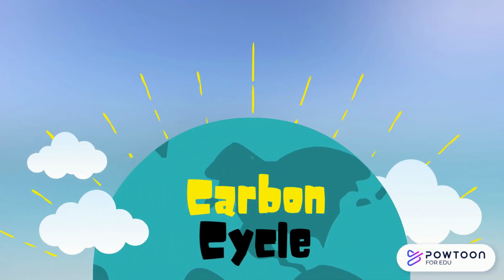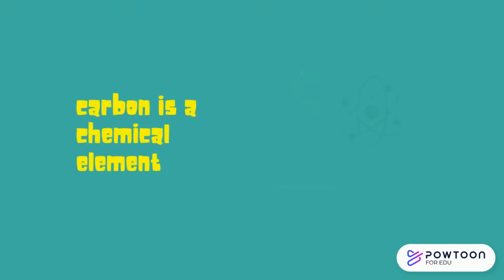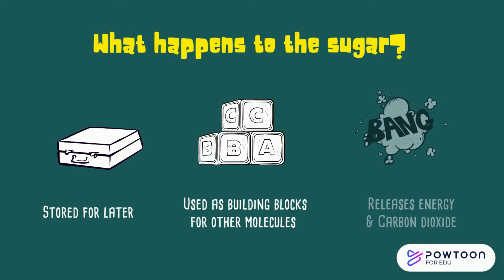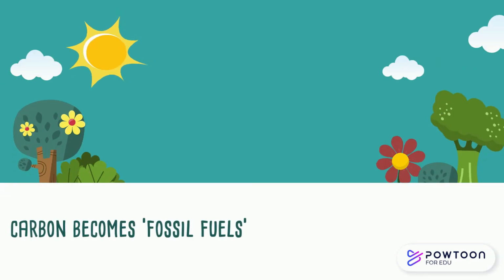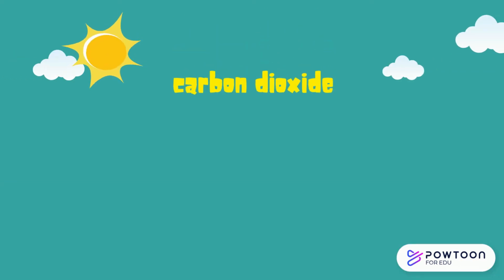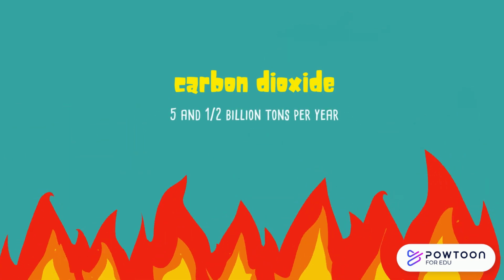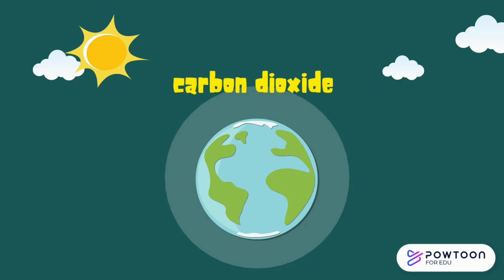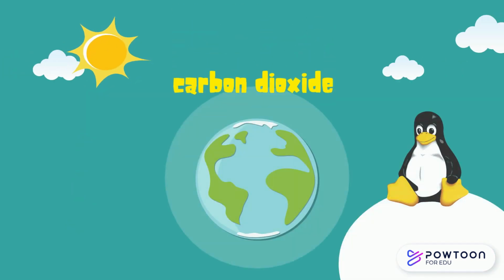The Carbon Cycle